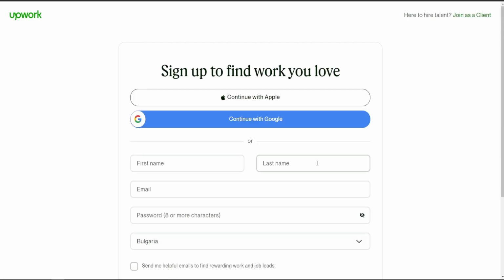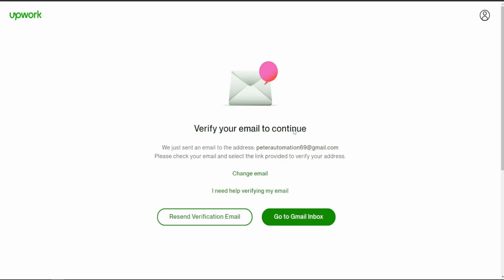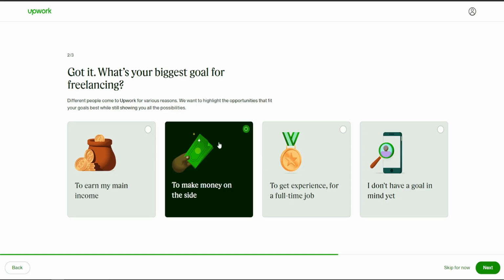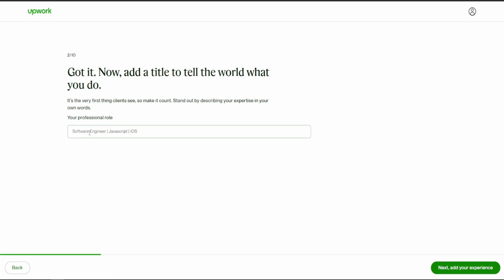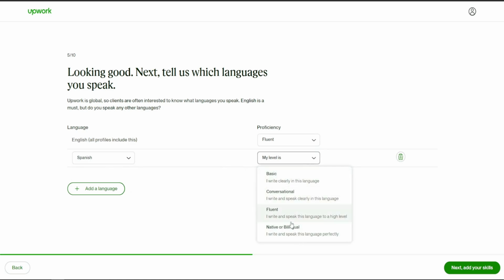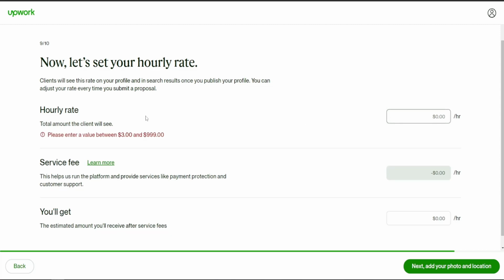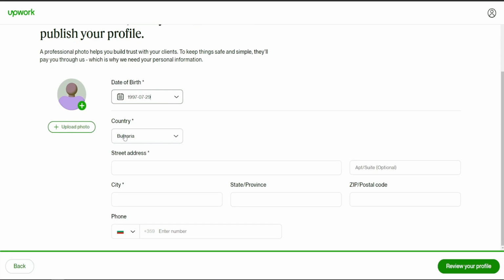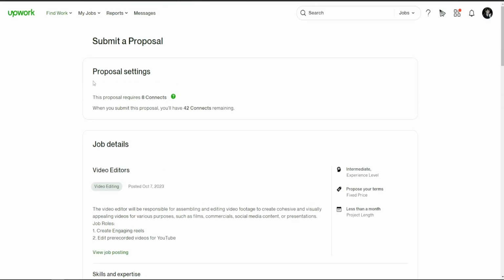How To Create Upwork Account For Beginners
In this video I show you how to create an Upwork account for Beginners. If you want to learn how to create a freelance profile on Upwork in 2024 then this is the tutorial for you.

Timestamps:
0:00 - Intro
0:10 - Choose Upwork Account Type
0:40 - Make Upwork Account For Beginners
10:50 - Outro